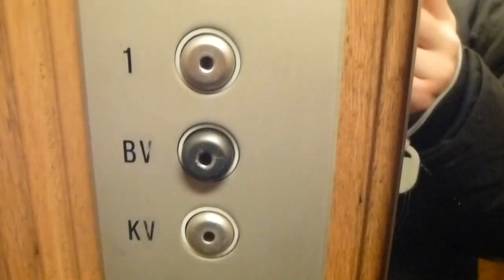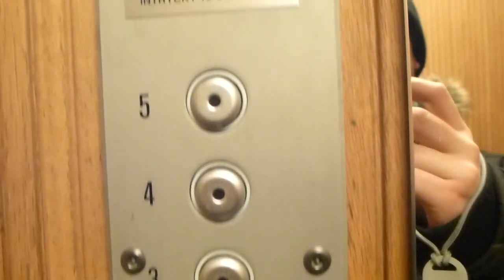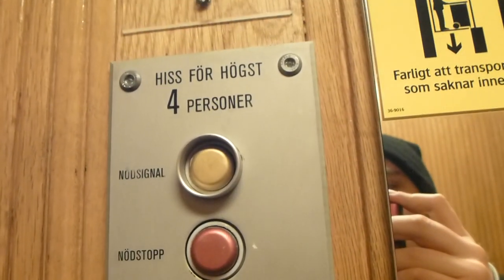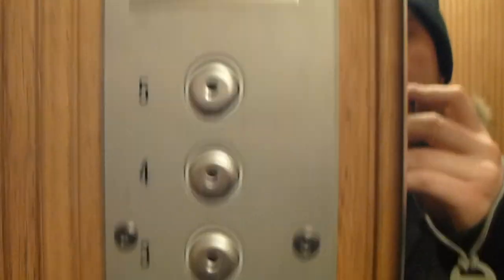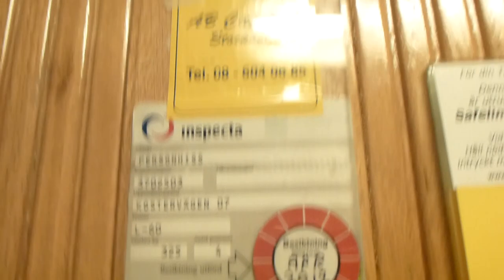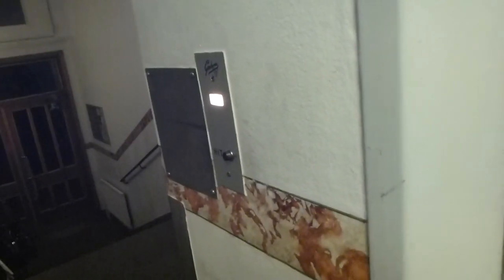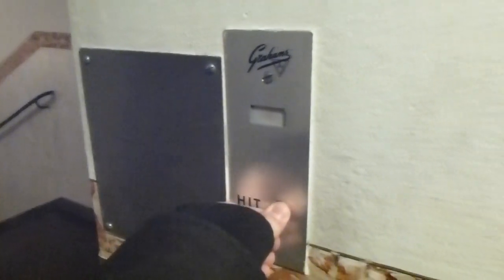Old Original Grahams brothers traction elevator @ Kostervägen 7, Lidingö